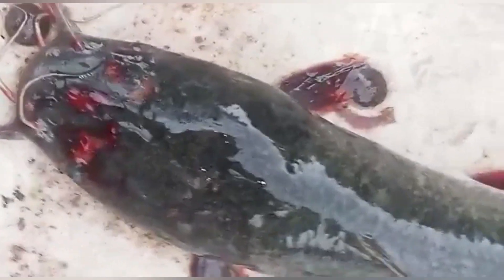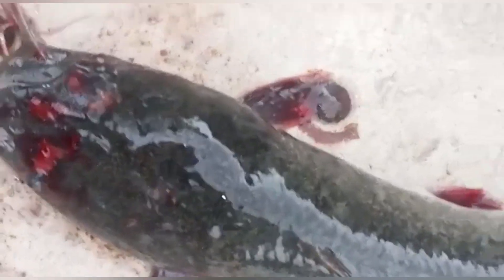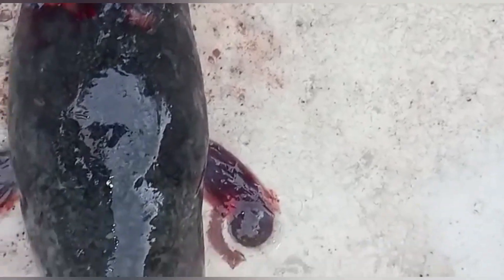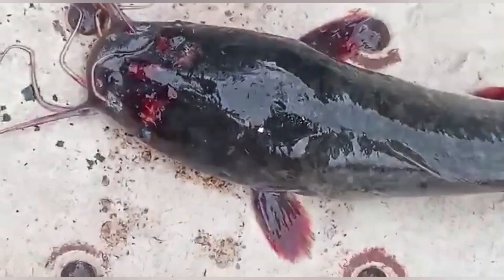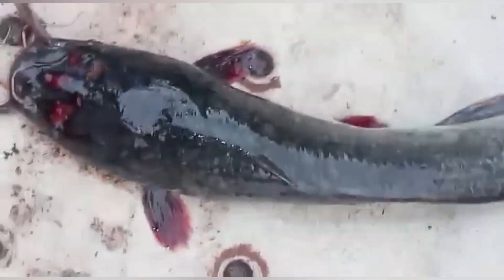What causes.....In a CATFISH farm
What causes body injury and deaths in a Catfish farm, and how to prevent it